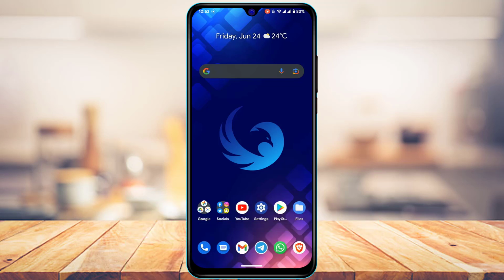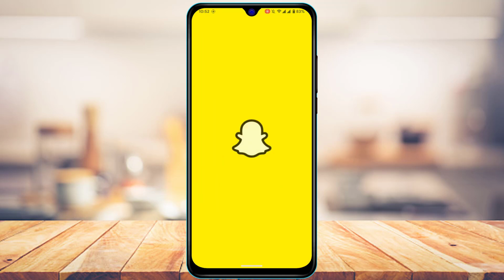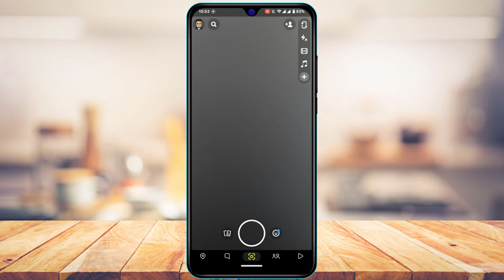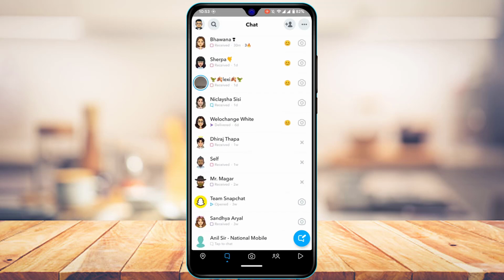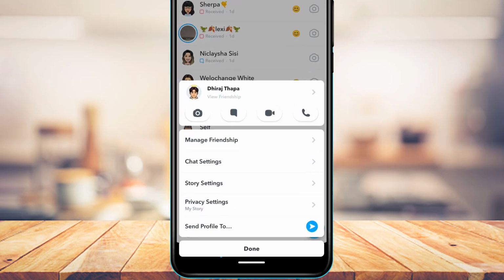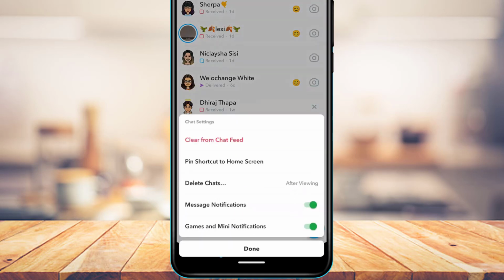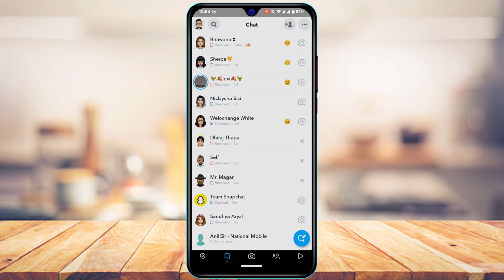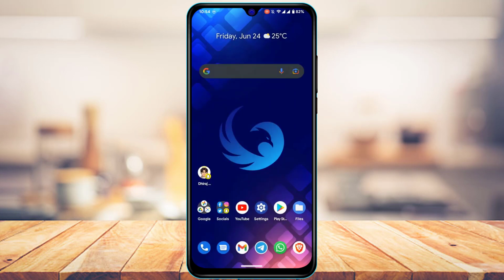How to Pin Someone On Snapchat (Android Users) !!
This video guides you in an easy step-by-step process to pin a particular contact on Snapchat.

Follow these simple steps:
1. Update the Snapchat App to the latest version
2. Open Snapchat and log in to your account
3. Tap on the Chats icon at the bottom left
4. Long press on the chat you want to pin
5. Select Chat Settings
6. Now simply tap on Pin Shortcut to Home Screen
7. In the confirmation window, tap on Add to Home Screen.

0:00 Introduction
0:24 Update Snapchat App
0:50 How to Pin Someone on Snapchat
2:35 Outro: Final Verdict